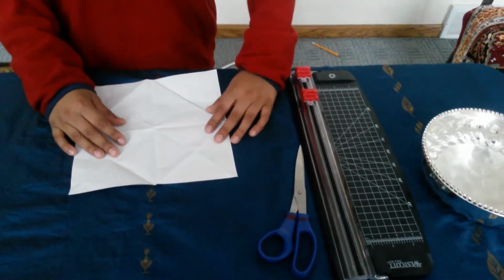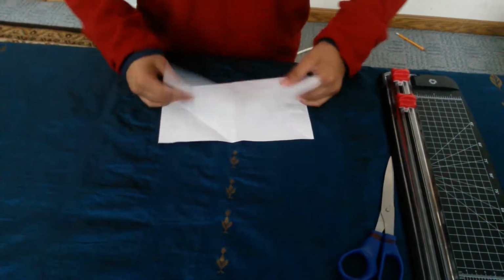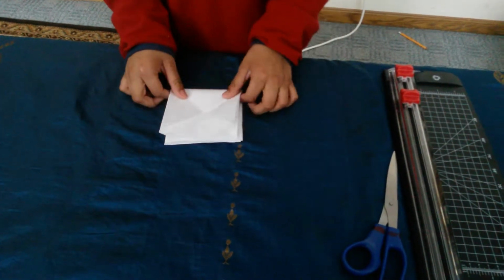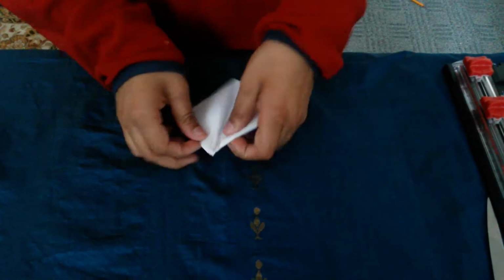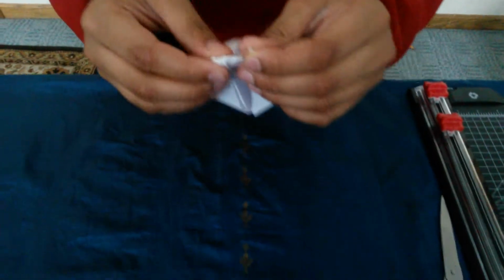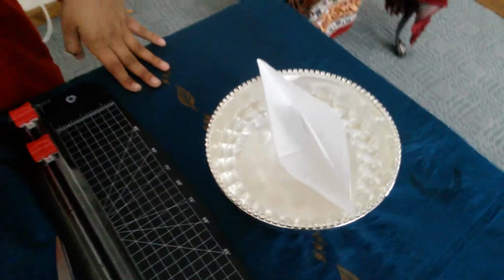How to make a paper boat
wanted.
square paper
thats it :)
follow the video it is very simple and lots of fun with small kids during summer of course .